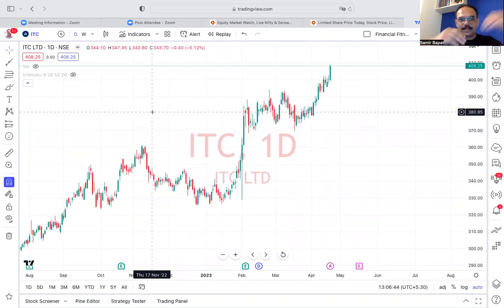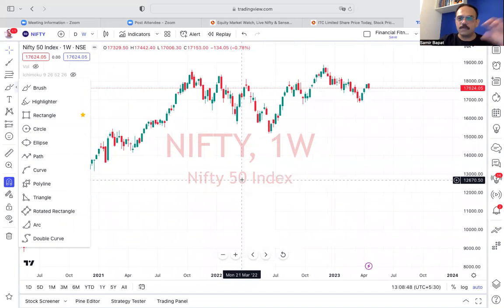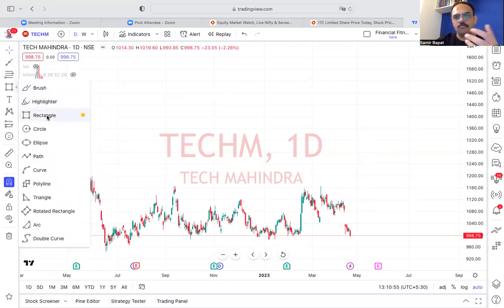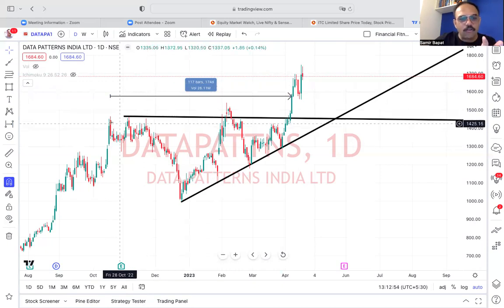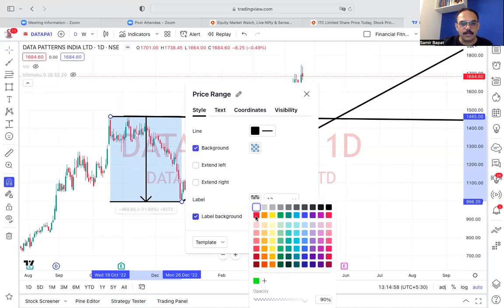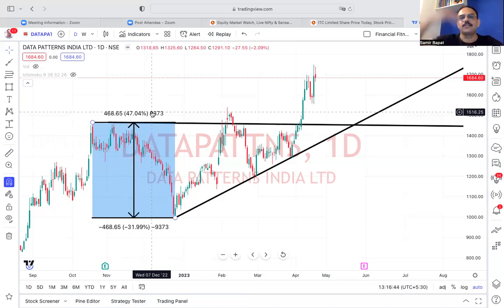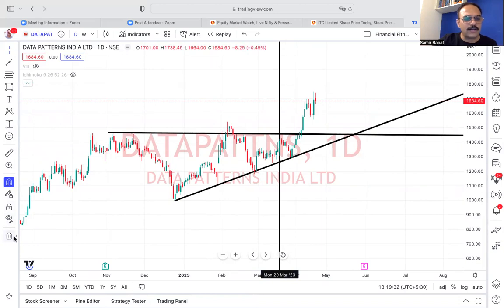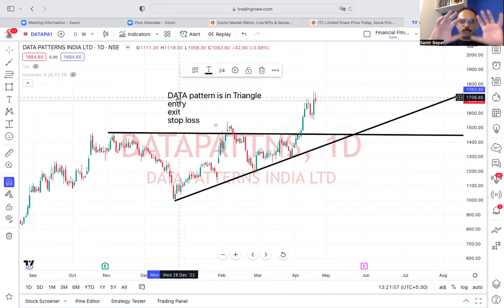Tradingview Part 4